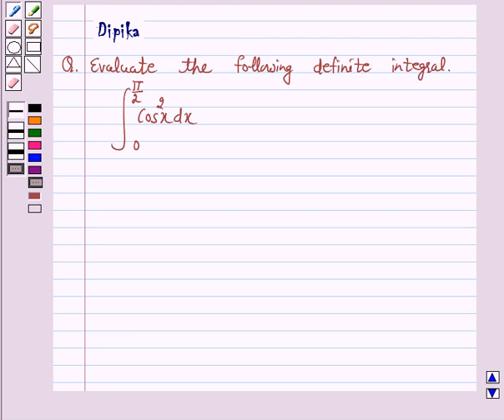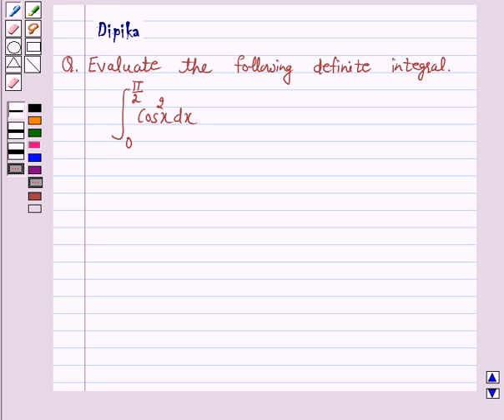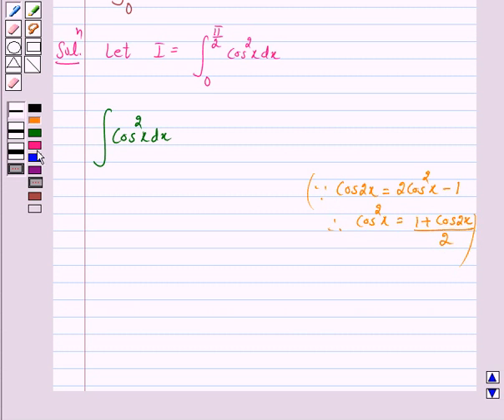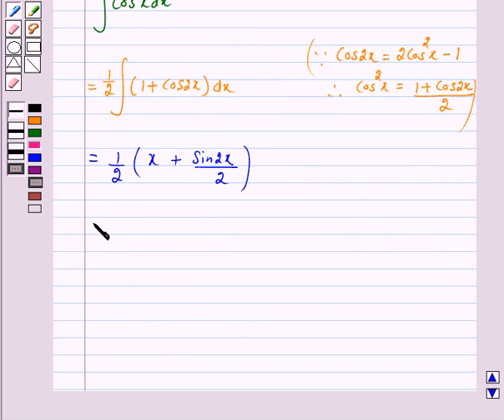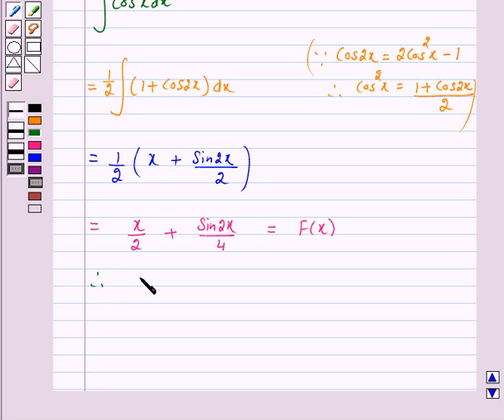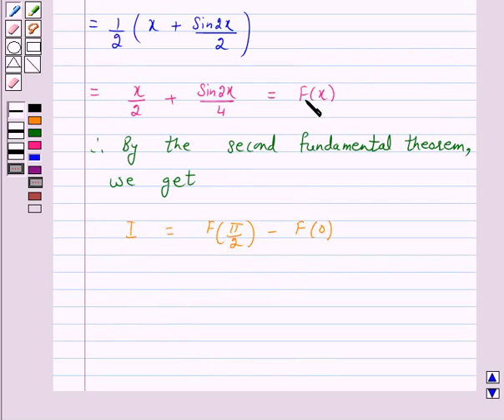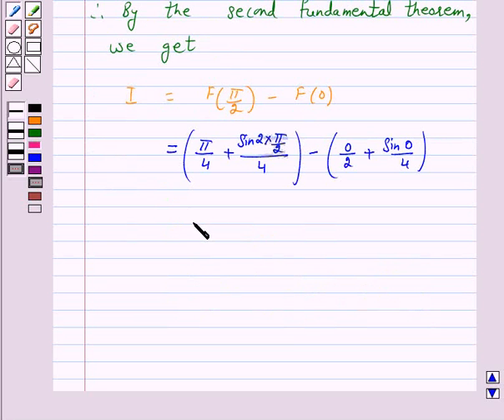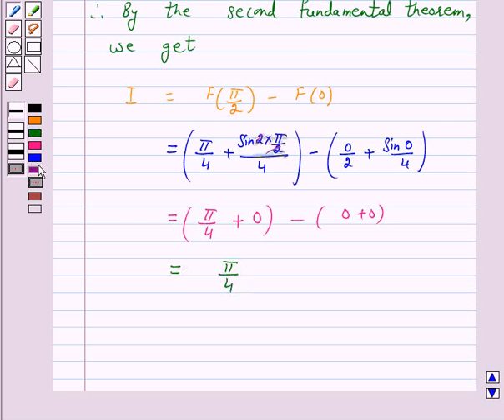Maths XII NCERT 2007 7 7 9 12